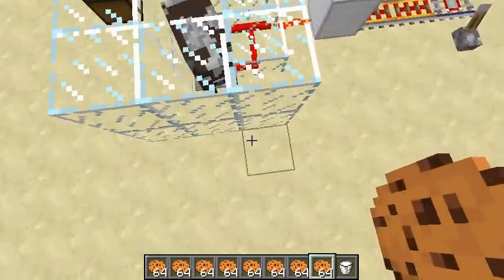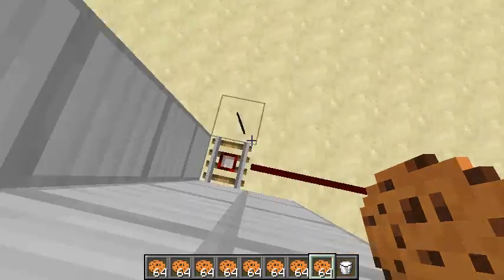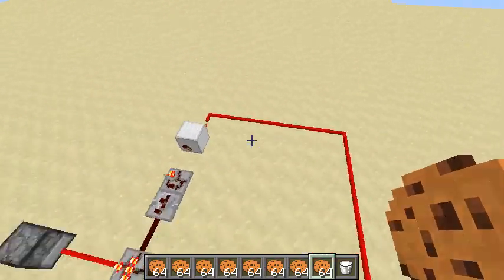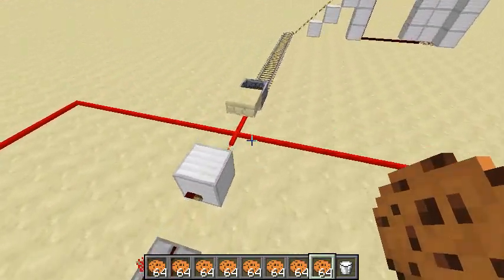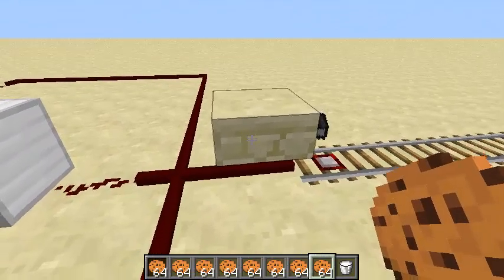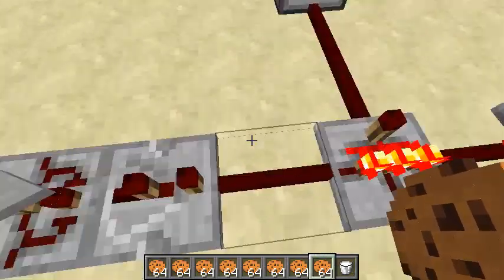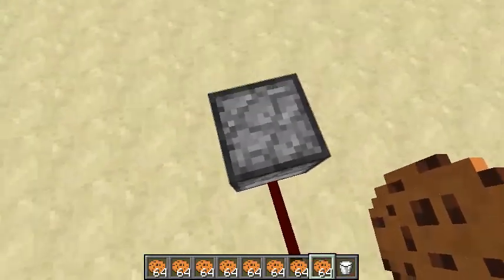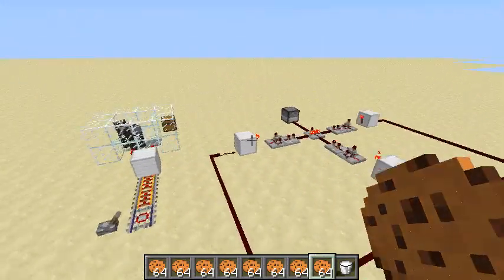Minecraft Feed the Beast - Milk and Cookies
A super-simple Rube Goldberg machine